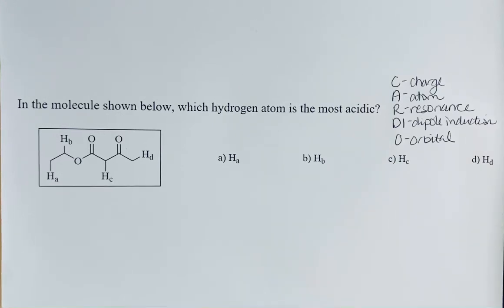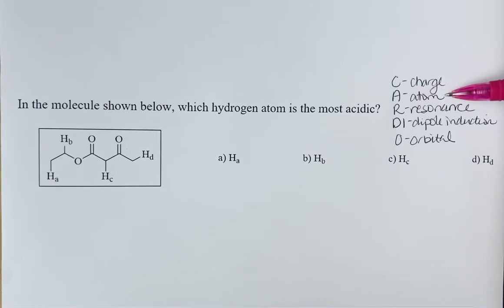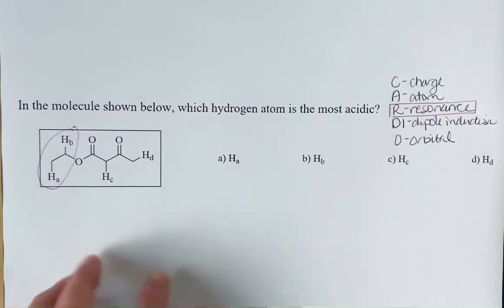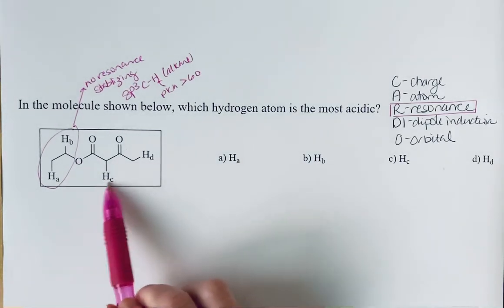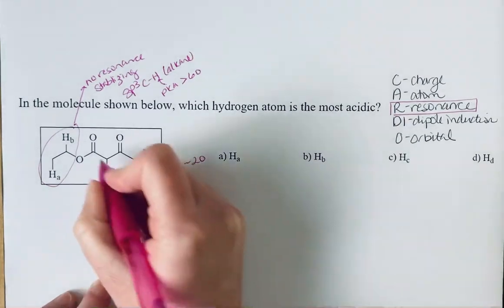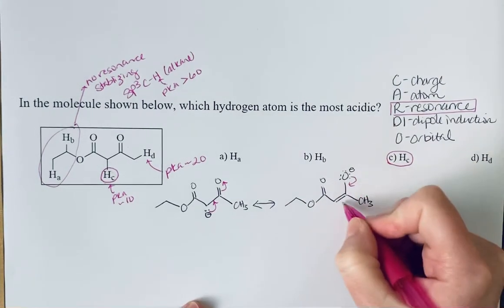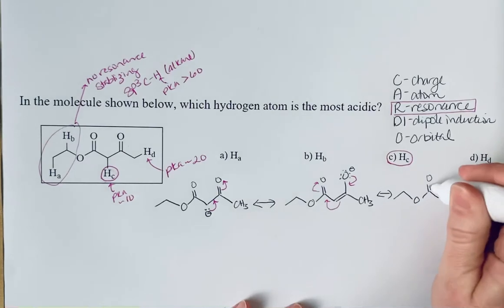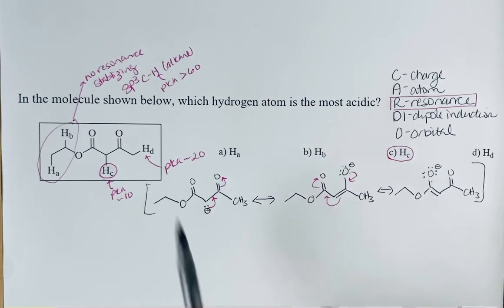November 9, 2020